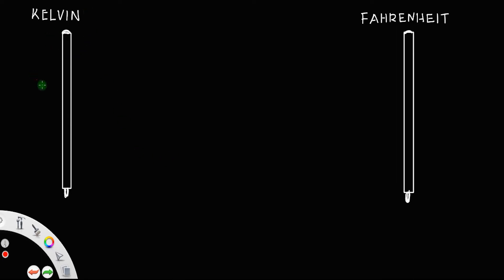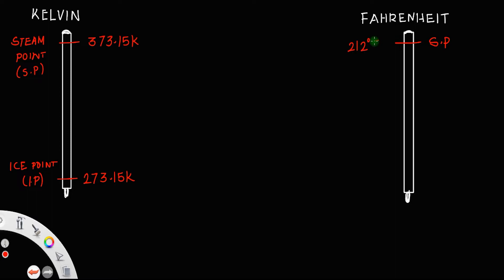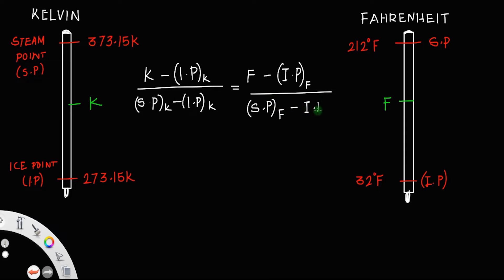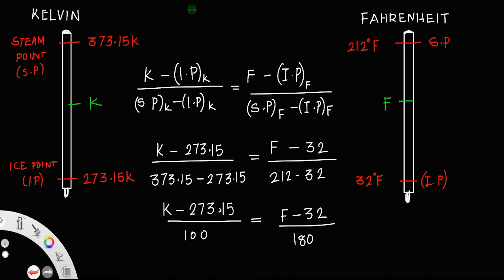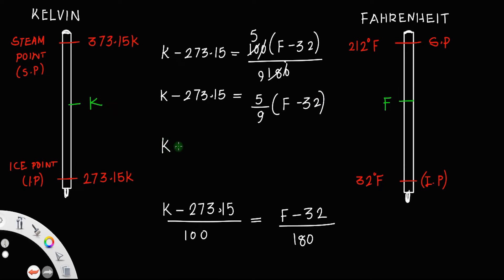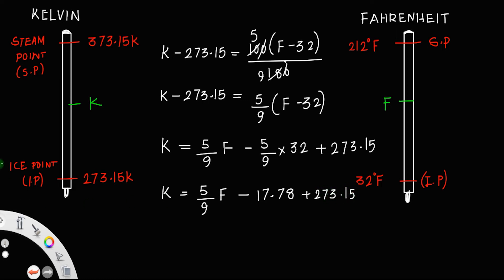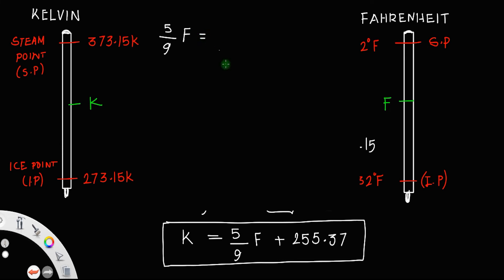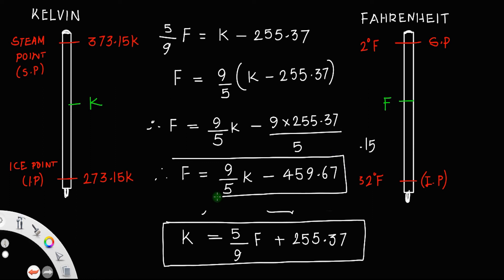Derivation of relationship between Kelvin and Fahrenheit • HERO OF THE DERIVATIONS.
Derivation of relationship between Kelvin and Fahrenheit.